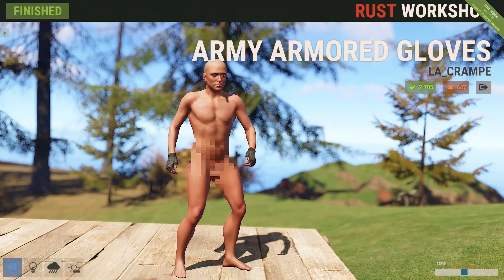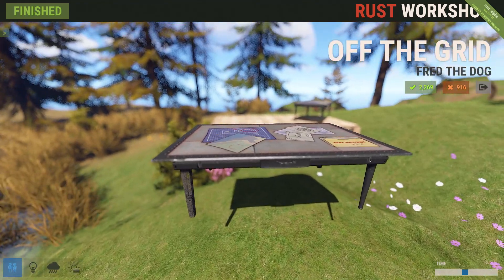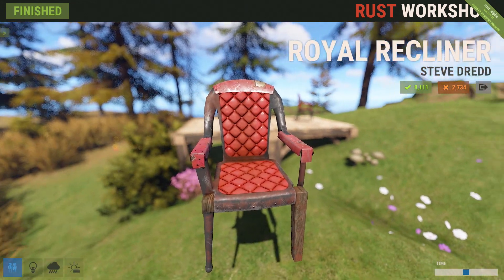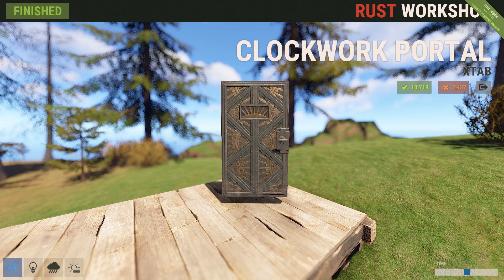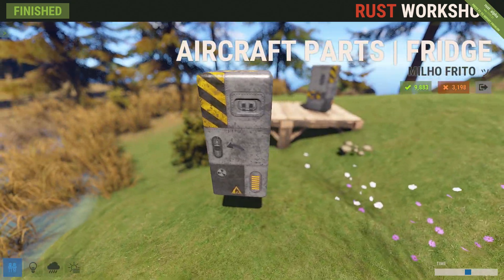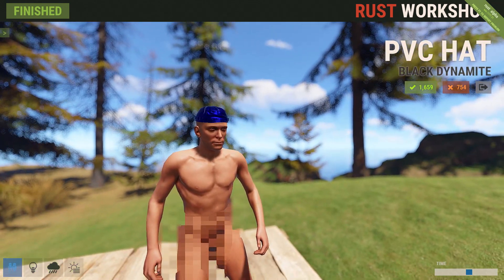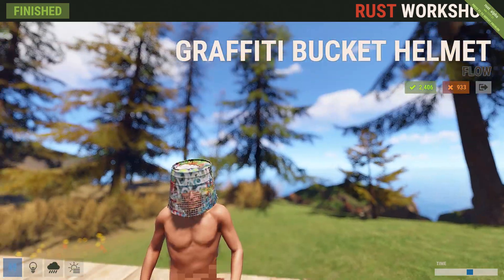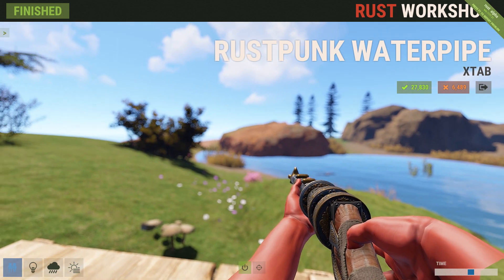Rust Skins | 3/2/17 Panda Rug, RustPunk Waterpipe, Urban Vending Machine #8 (Rust Skins & Unboxings)